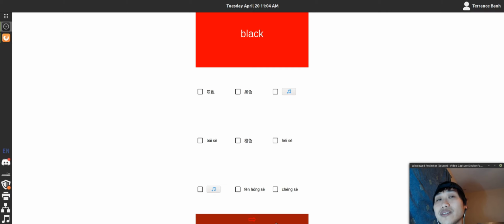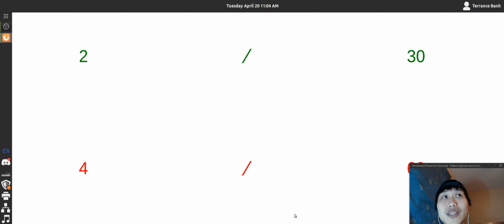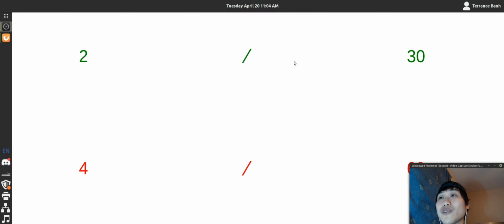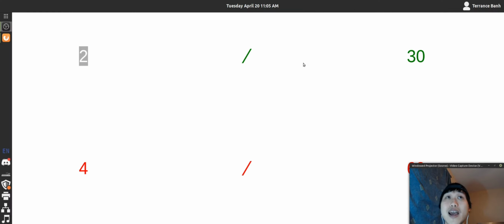Stuff I Made - Learning App (Under Development) | A Quick Way To Develop Learning Material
Stuff I Made - Learning App (Under Development):
A quick way to develop learning material. Now featuring improved indicators